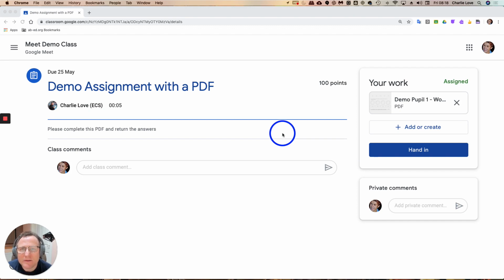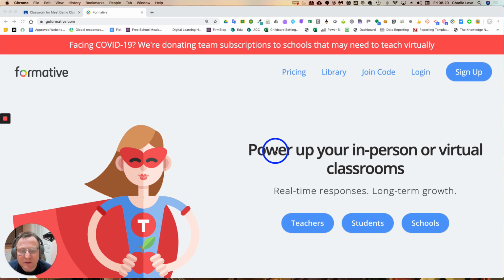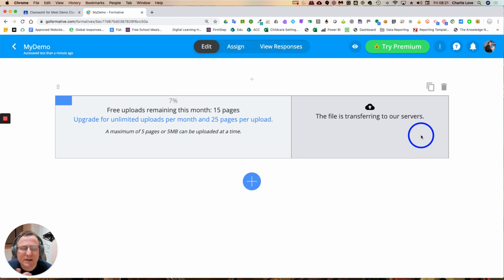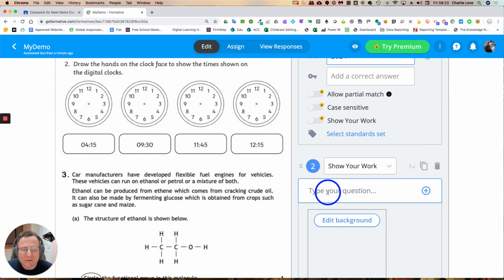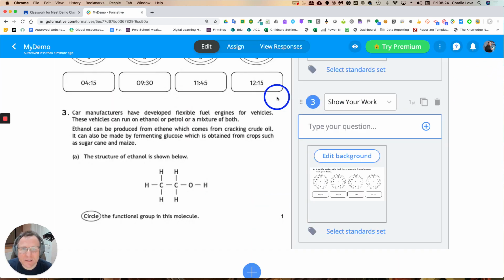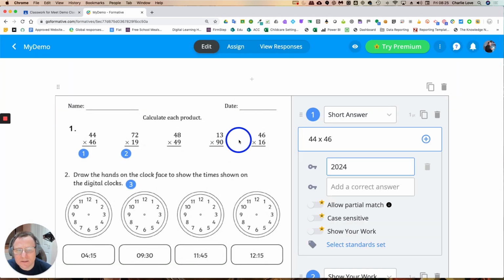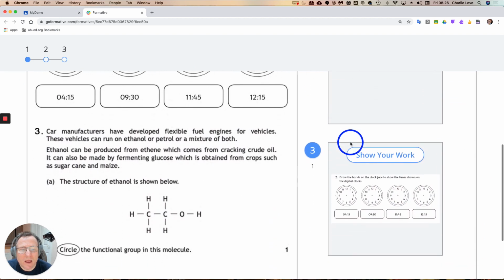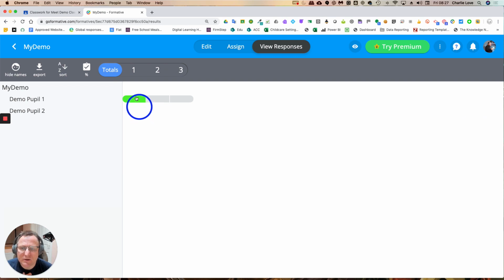Three minute tips - PDFs in Google Classroom with Formative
Make your PDF documents interactive with Formative. Seamlessly integrated with Google Classroom. (and yes, I know it ran over 3 minutes ;-) )